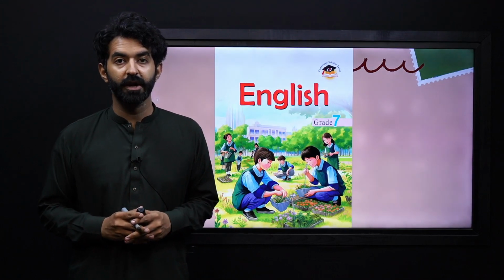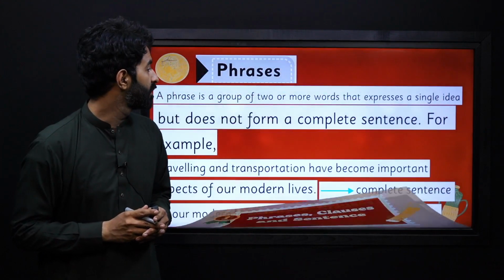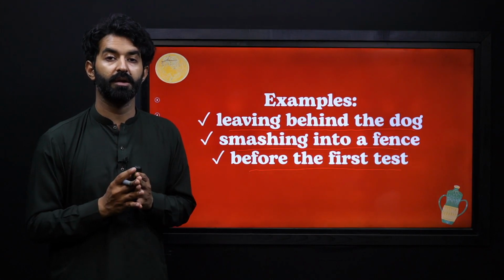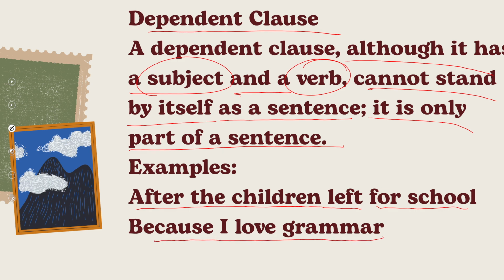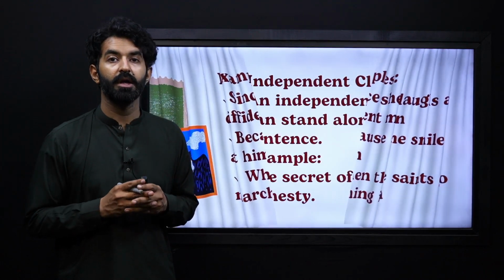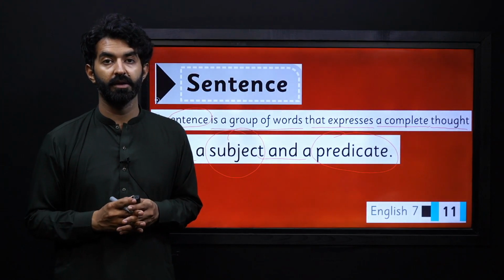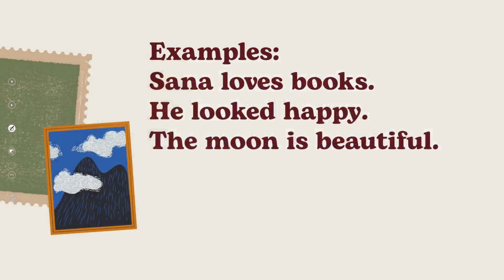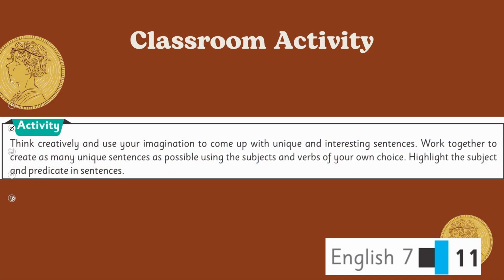English 7 Unit 2 Lecture 2 || NCP 2022-23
1.PowerPoint Presentation